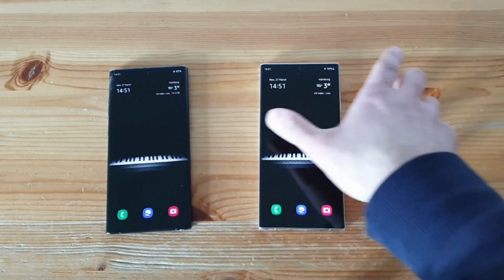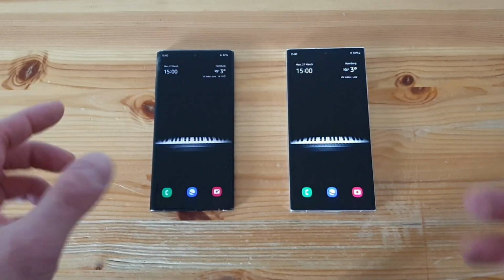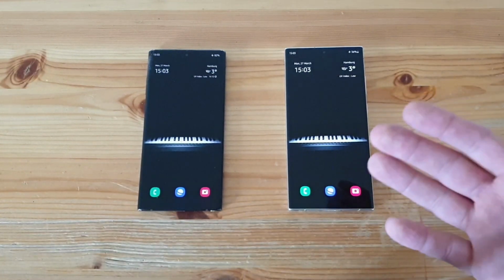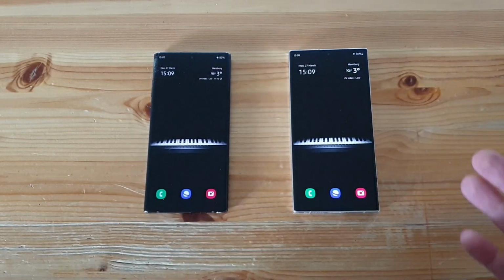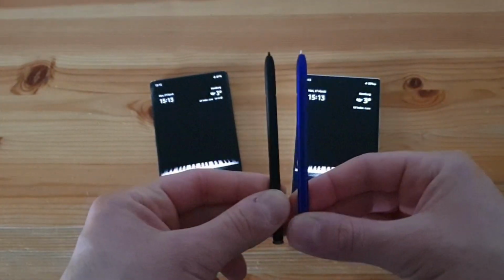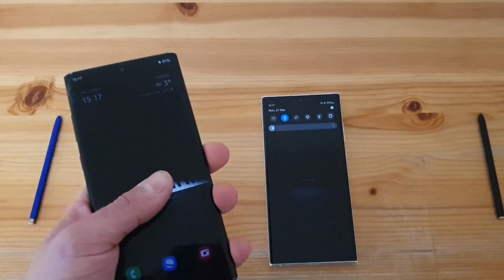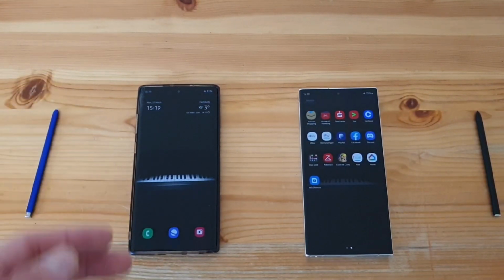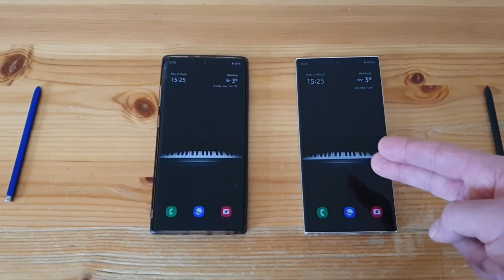NOTE 10 PLUS vs. S23 ULTRA - Should you Upgrade?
Today we are going to compare the almost 4 year old Note 10 Plus to the S23 Ultra und discuss whether it is worth to upgrade depending on which features you take care of.